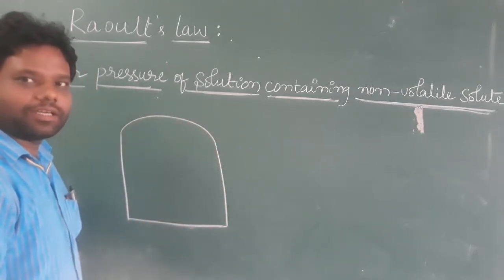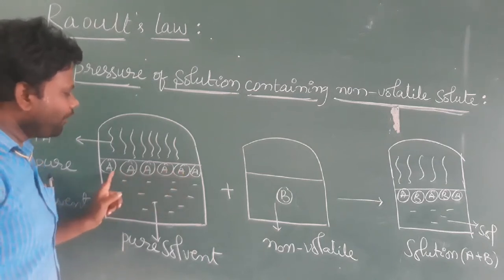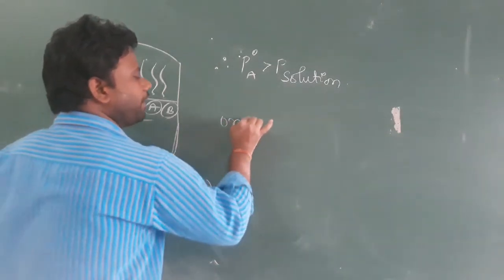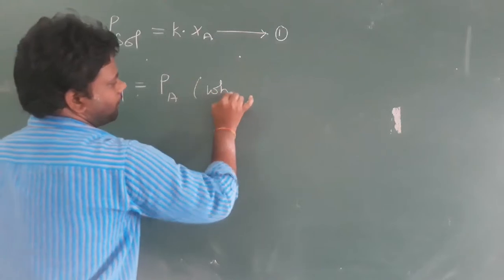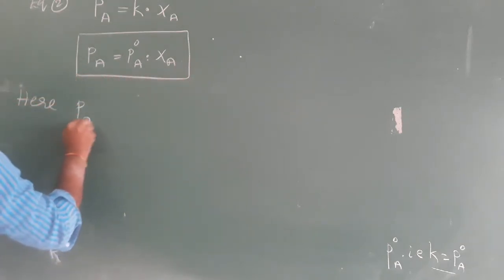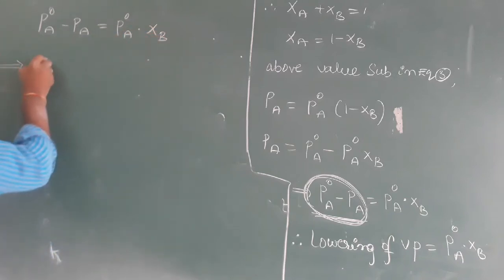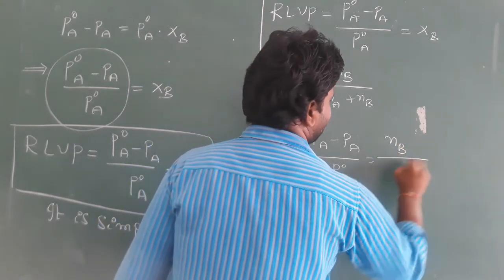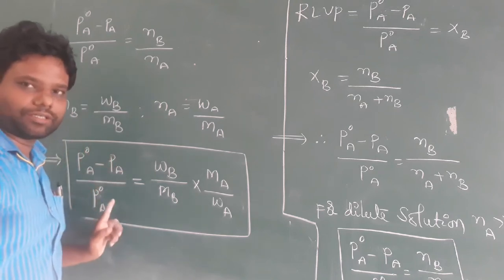Raoult's law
vapour pressure of solution containing non - volatile solute